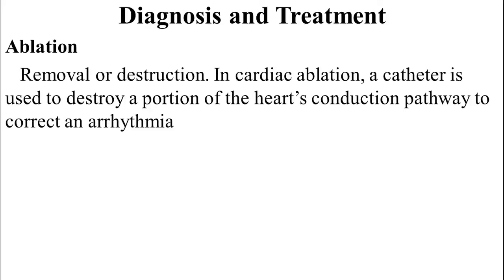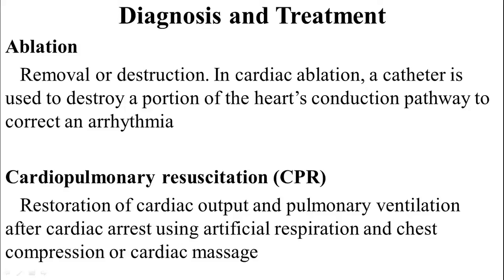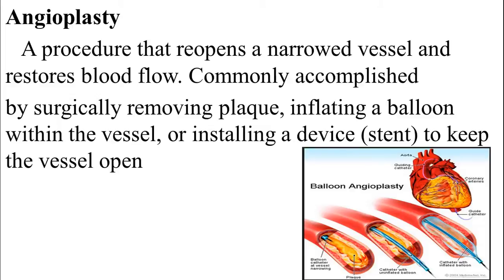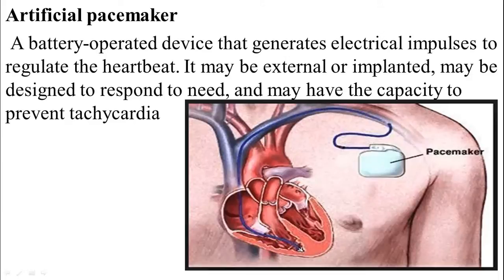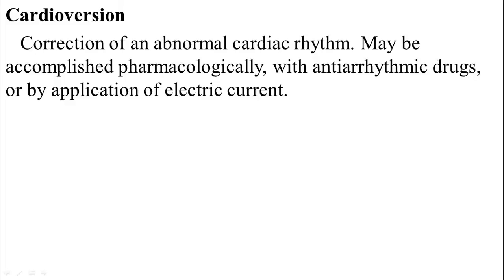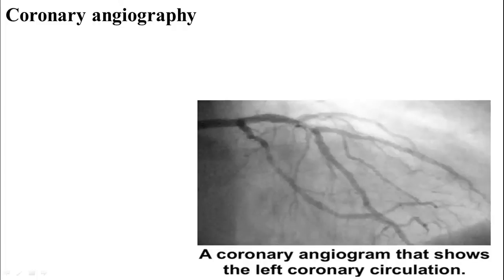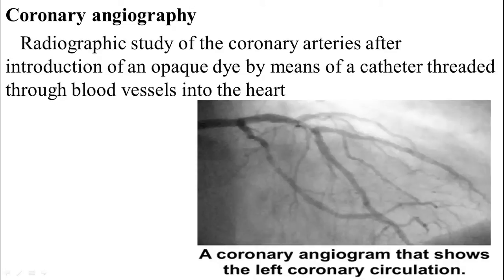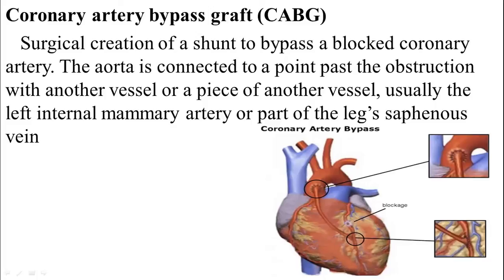Cardiovascular System - Medical Terminology (Part 9)